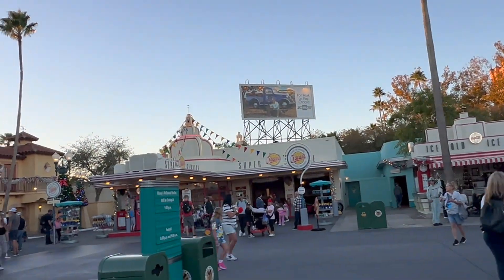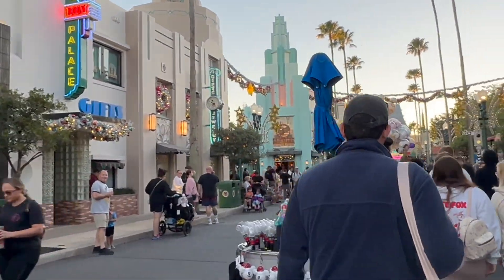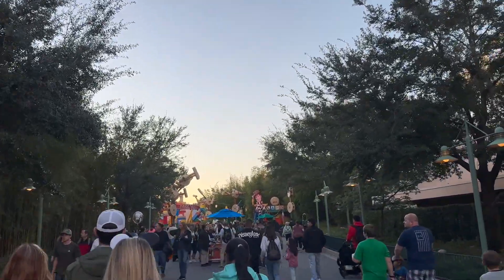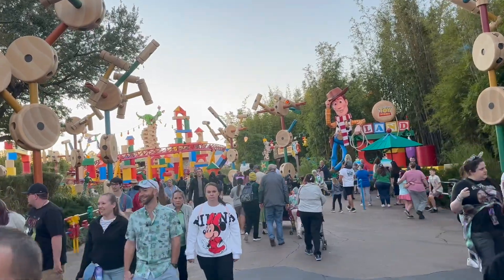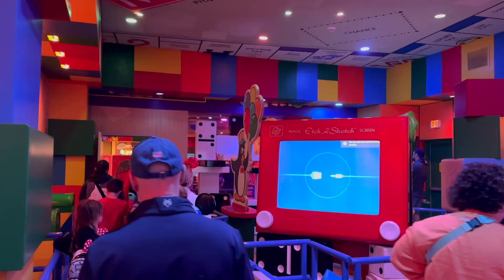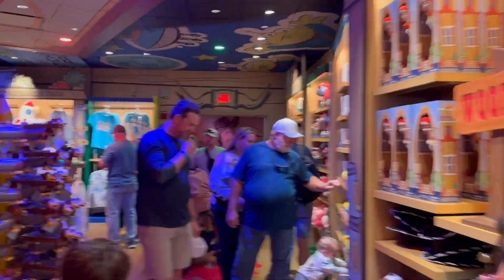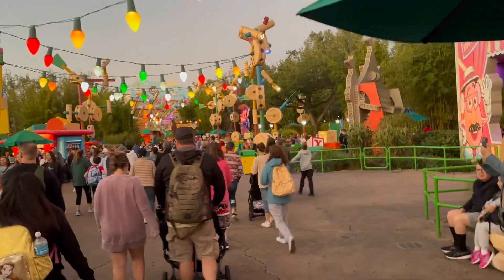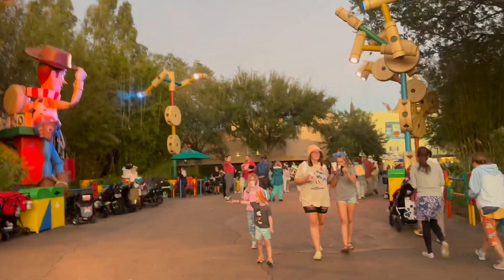WDW Fall 2024 Trip 15 - Disney's Hollywood Studios 1 - Entrance and Toy Story Land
The entrance to Disney's Hollywood Studios and Toy Story Land